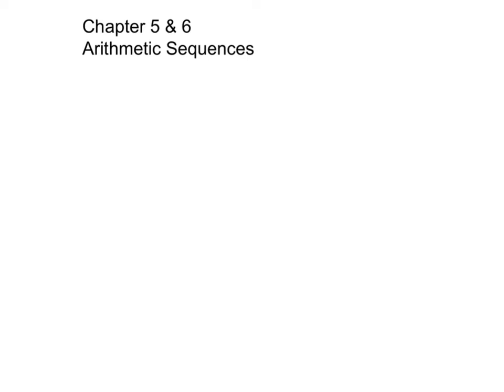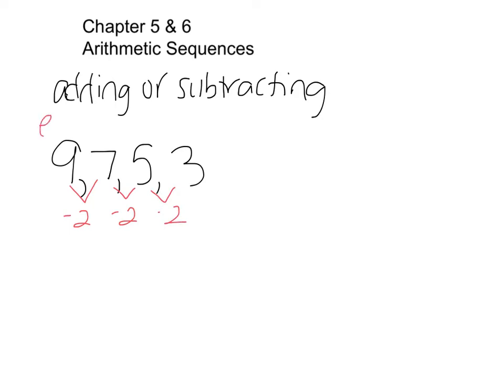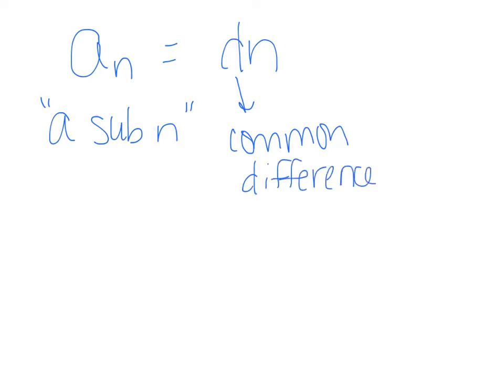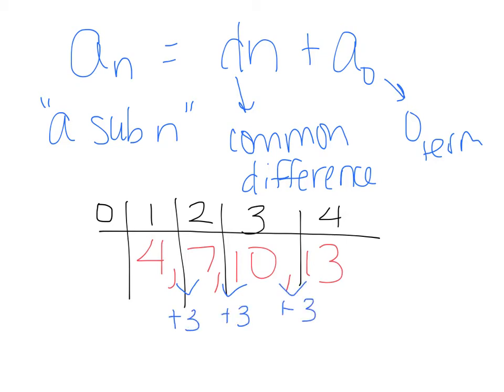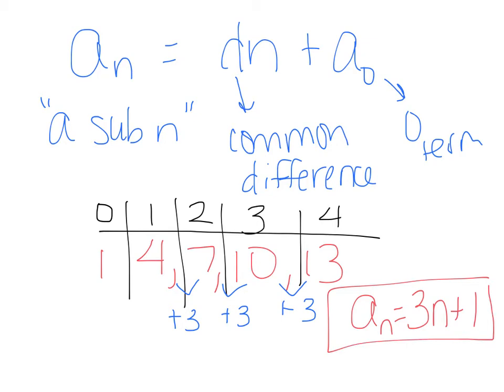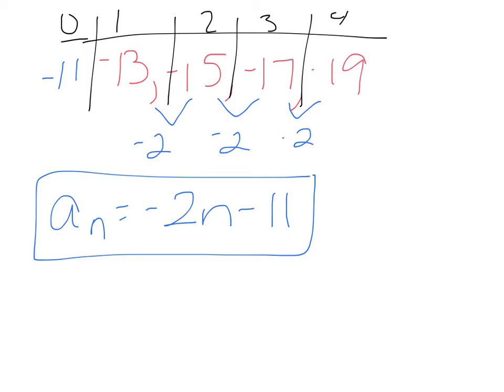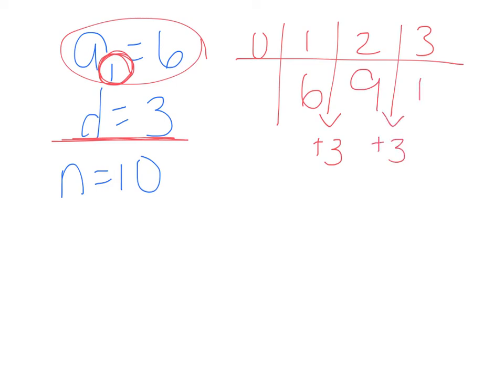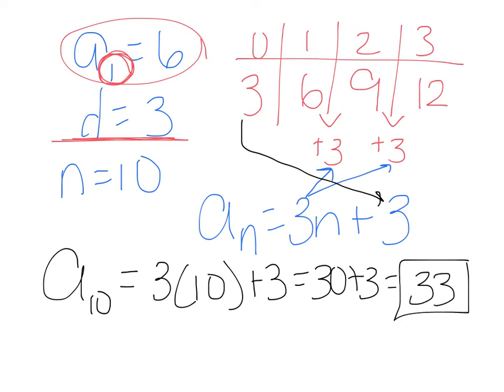Chapter 5 & 6 Part 2